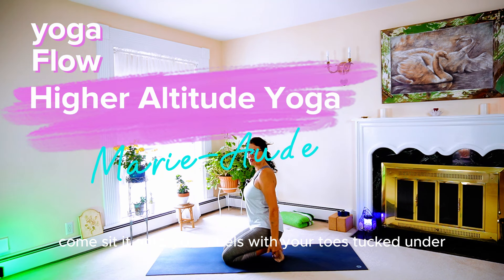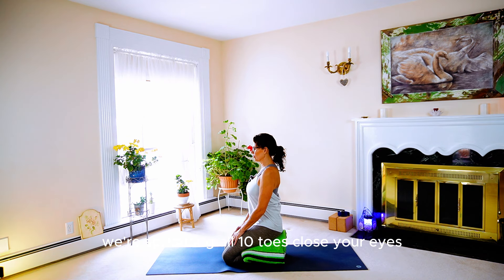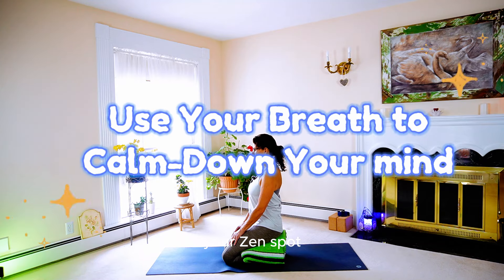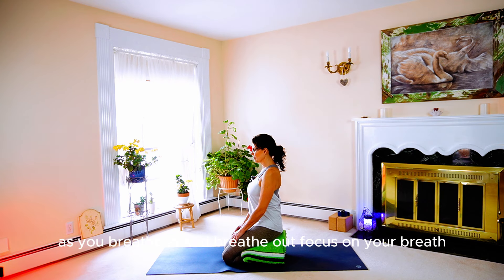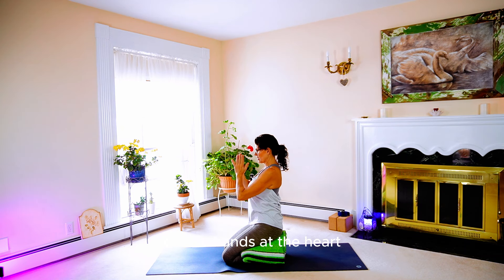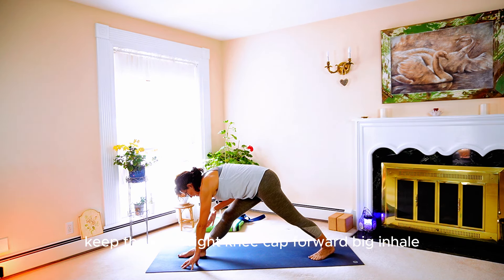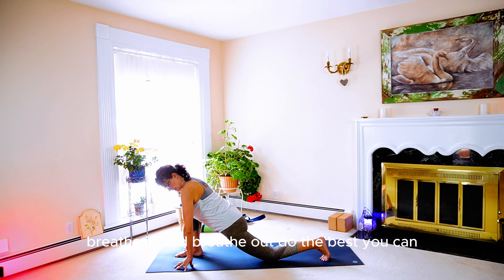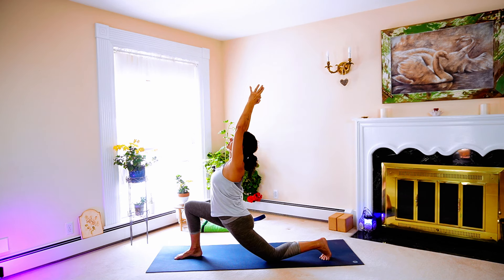Regain Flexibility in 40 Min Yoga Flow | Dancer's Pose | Intermediate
Join us for a revitalizing 40-minute yoga flow designed to help you regain flexibility and enhance your overall well-being! This intermediate-level Vinyasa Flow session focuses on the graceful Dancer's Pose, a powerful yoga pose that not only increases balance and stability but also stretches and strengthens your entire body.

In this video, you'll be guided through a series of dynamic yoga movements and stretches that target key areas such as the hips, hamstrings, and spine. Perfect for dancers, athletes, or anyone looking to improve their flexibility, this flow will leave you feeling refreshed and rejuvenated.

Whether you're looking to deepen your practice and Natarajasana ( Lord of the Dance Pose ) also known as King of Dance Pose, or simply enjoy a mindful movement session, this yoga flow is suitable for individuals with some prior yoga experience. Remember to listen to your body, and modify poses as needed.

💗This Vinyasa Flow class is open to everyone with knowledge of yoga poses (Asana) and have a practice going for themselves. Improve as you practice, one class at a time. Don't push, take your time, and enjoy the process. Practice Ujjayi breath, the most practiced breath in this class and any yoga flow. Get into it and enjoy!

💗DETOX YOUR MIND FROM NEGATIVE THOUGHTS digital program launching end of January.

IMPROVE YOUR PHYSICAL STRENGTH 100% Naturally:

REVERSE YOUR BODY AILMENTS, REGENERATE your body, LEARN MORE ABOUT GHK Copper Peptide, STEM CELL Activation Wearable Technology

Props you may need: 1 bolster, 1 strap, 2 blocks.
0:00 Breathe - Calm Your Mind - Get into Your yoga Space
2:10 Warm up
8:32 Urdhva Hastasana - Arms up & Over head
10:00 Anjaneyasana - Deep Lunge with Hip opener
15:45 Anjaneyasana - Deep Lunge with Deep Quad opener
19:02 Vrksasana - Tree pose
19:38 Natarajasana - Dancer pose
21:10 Teacher explains Why move with Intention in Vinyasa Flow.
27:00 Cobbler pose - Baddha Konasana
31:20 Seated Pigeon modification
40:55 Easy Pose - Embrace it All